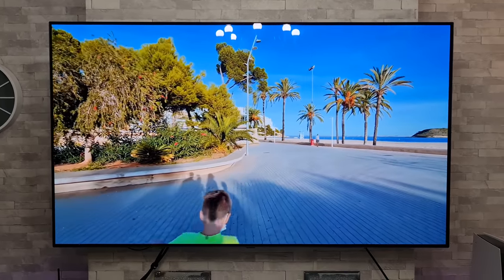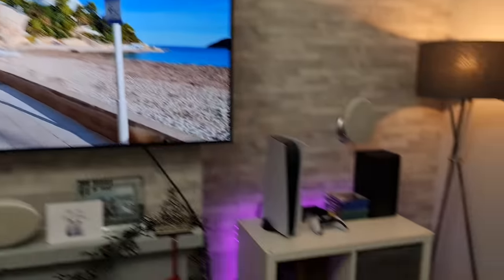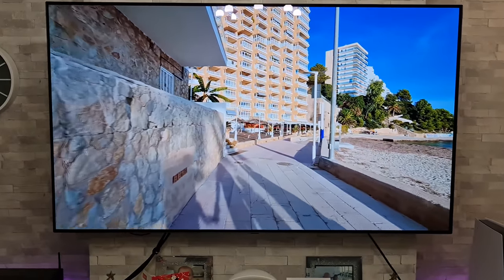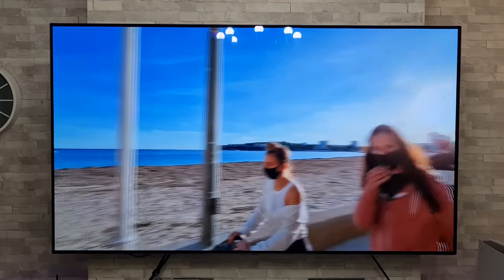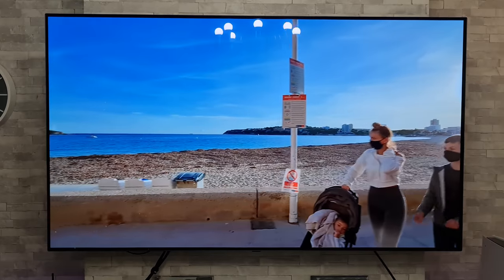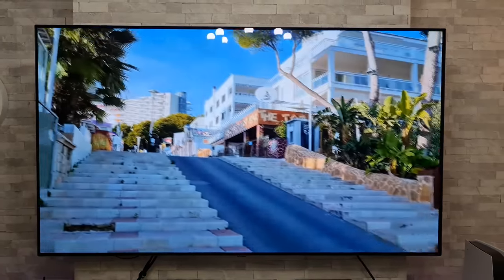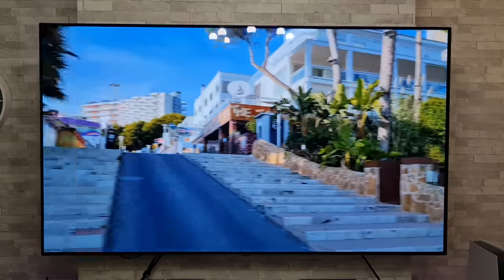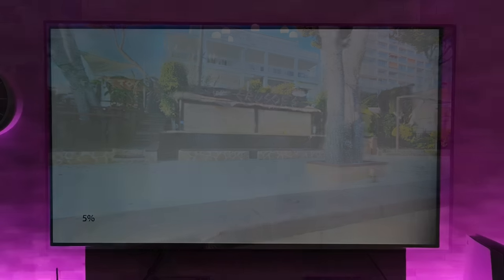LG CX 1500 hour burn in test,LOADS of next gen gaming caused issues? Month 5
Month 5 screen uniformity and burn in test on my 2020 65 inch LG CX OLED TV after approximately 1500 hours of use with lots of next gen gaming with the PS5  and Xbox Series X.